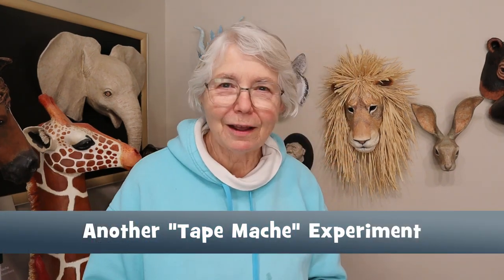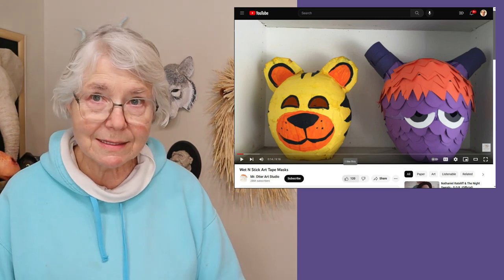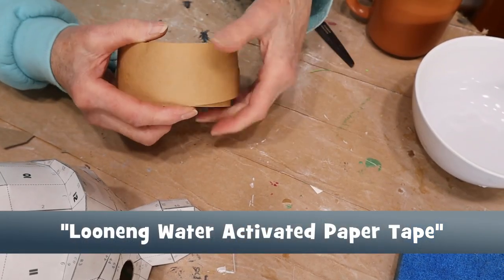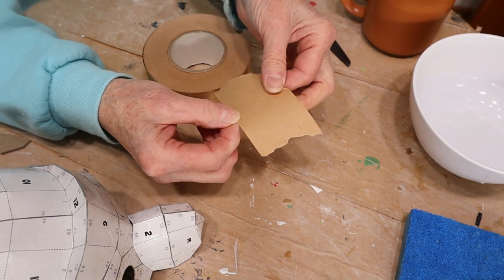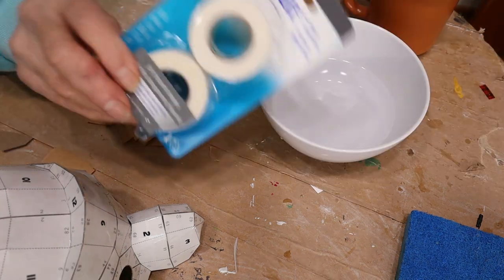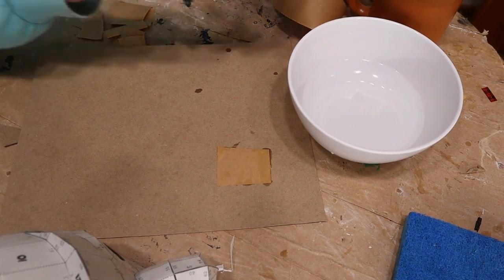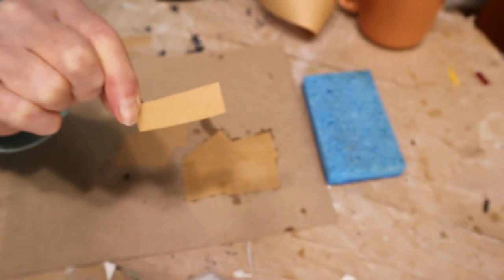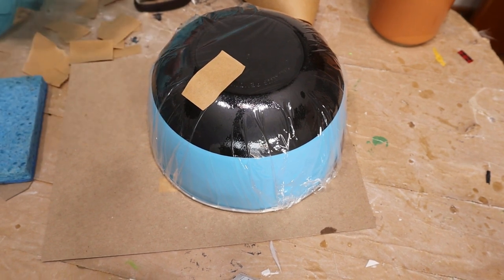Another "Tape Mache" Experiment - Wet and Stick Tape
This experiment with "Tape Mache" wasn't quite as much fun as the first one. But it was a lot of fun seeing all the suggestions that were posted by viewers here on YouTube, and on my website.

Maybe I'd be more exited about this tape as an option for fast, temporary masks if I hadn't tried the medical-type Nexcare tape first. That tape is soft and flexible, tears easily, goes on fast ans sticks really well. The wet and stick tape is stiff, which makes it usable for masks without any cardboard underneath. It might be a good choice for kids. But for the rest of us, the old-fashioned newspaper strips with flour and water paste is actually easier to use.

Link to the gummed paper tape I used for this experiment - it's possible that a different brand would stick better or work better in other ways. This tape is normally used to stretch watercolor paper or seal the back of framed art.

If you'd like to try flour and water paste instead, you can find lots of recipes

And if you need a mask for your next party of for the Lion King Jr. play, you can find my patterns